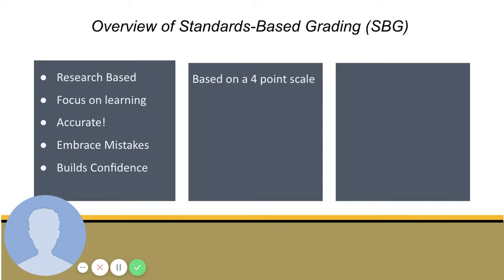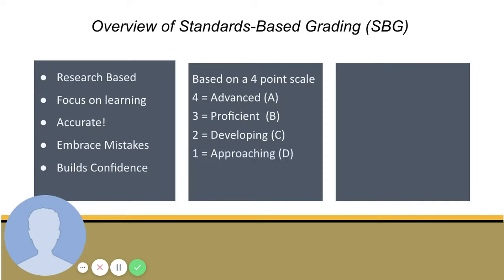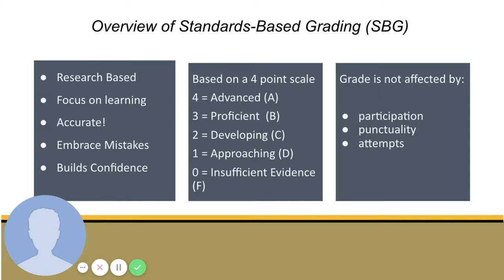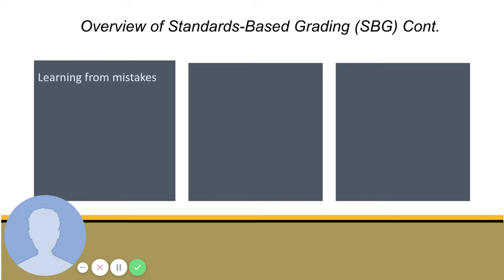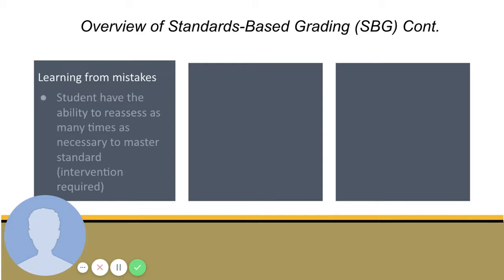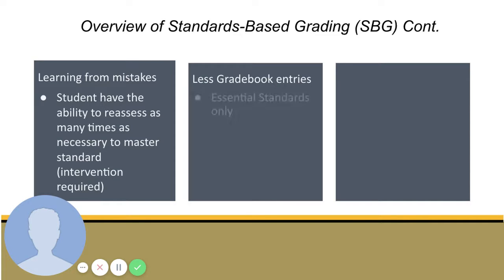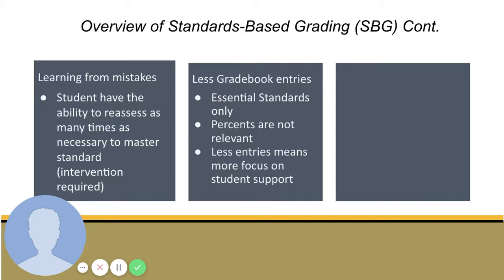SBG Presentation Video 2 of 4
Overview of the Standard Based Grading by Mr. Maldonado our Math Department Chair.